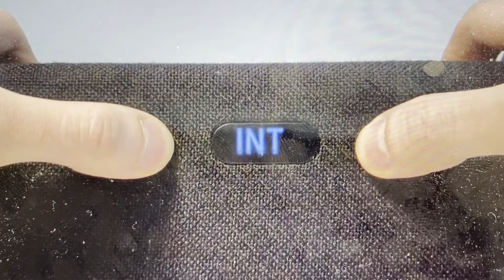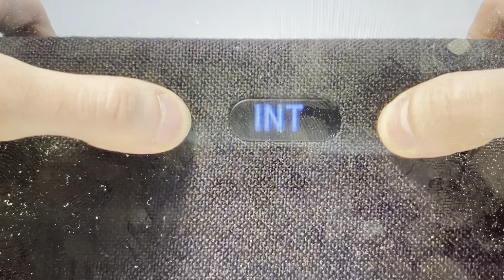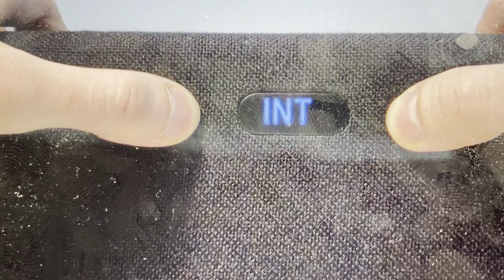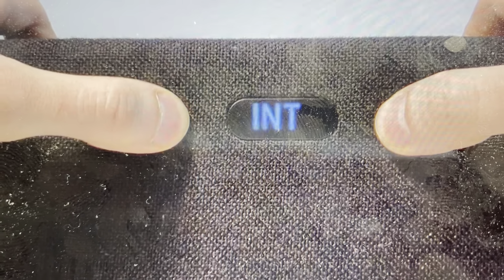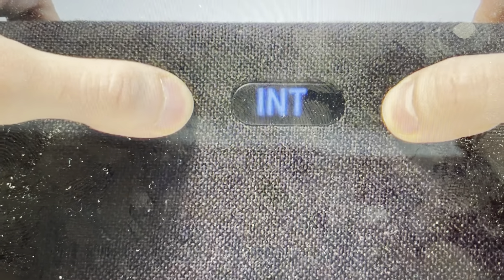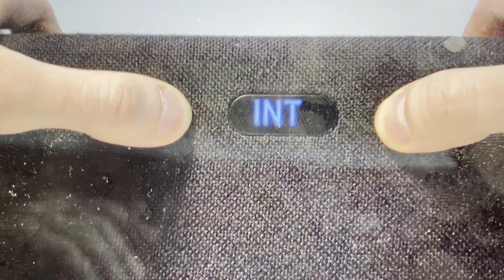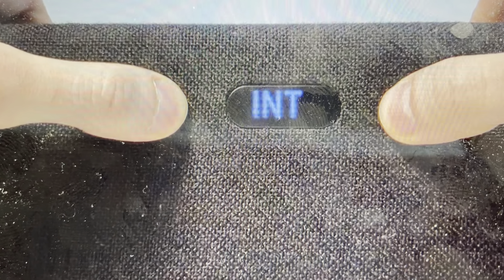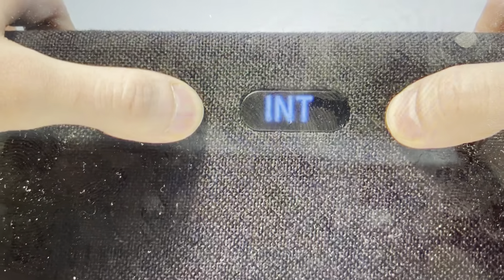Hard Reset Samsung Q950T Soundbar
If your Samsung Q950T Soundbar is not connecting or keeps disconnecting or is having other problems, a hard reset can fix a lot of issues.

Best deal on bluetooth earbuds on the internet